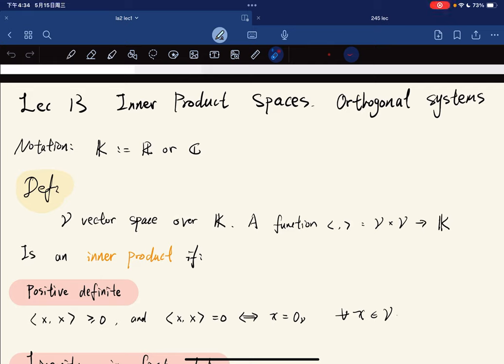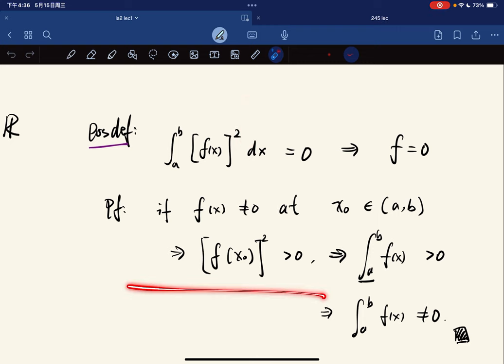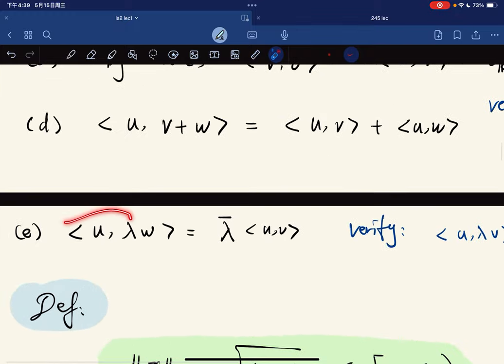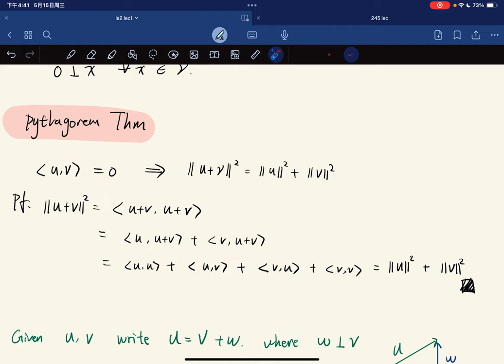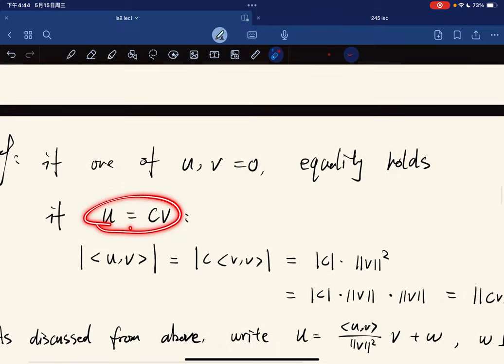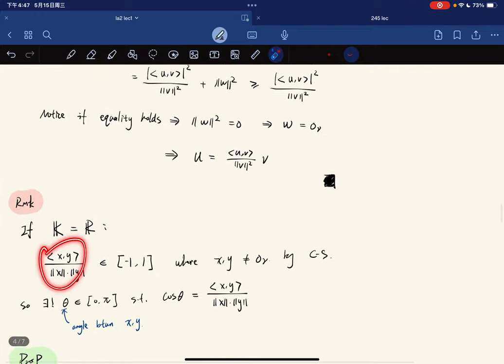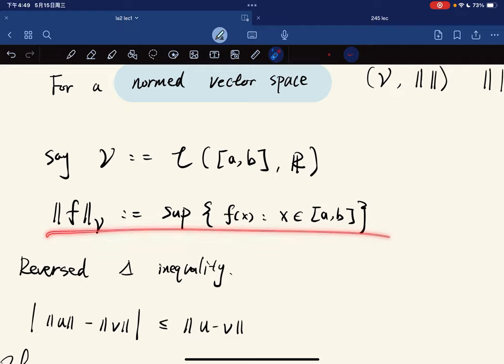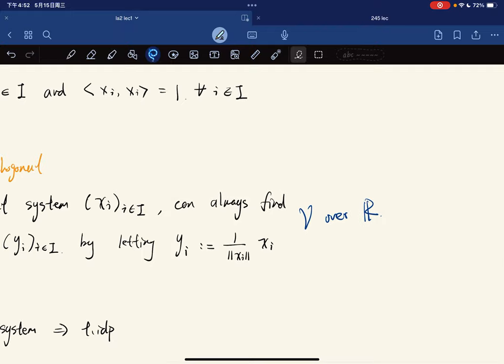Linear algebra Lec13 Inner product spaces,Norms,Cauchy-Schwartz inequality